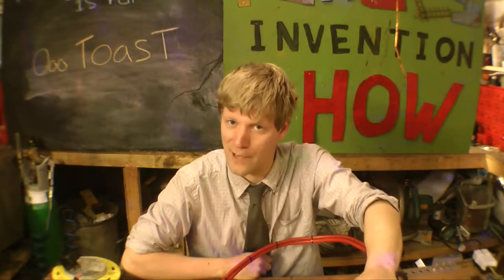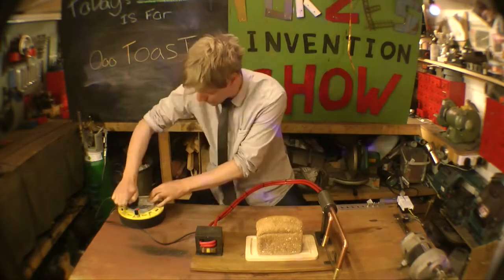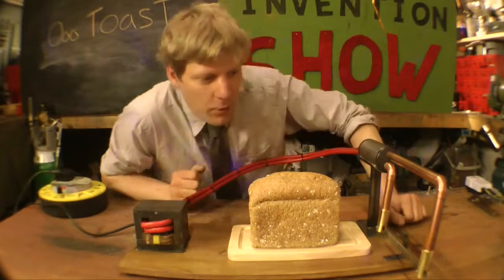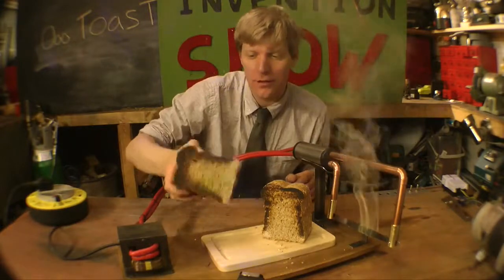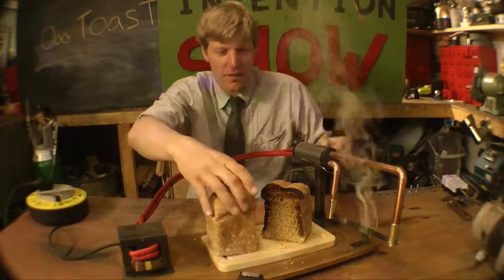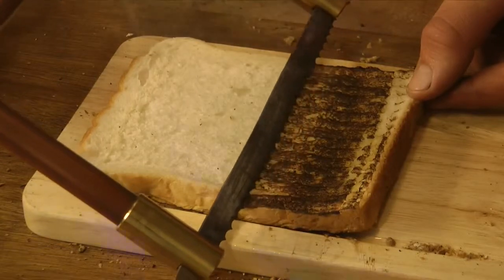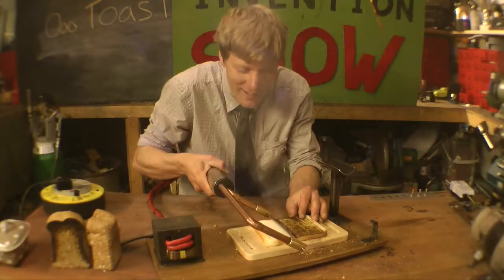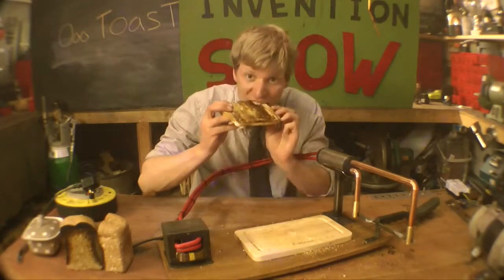L&#8217;invenzione che taglia e tosta il pane allo stesso tempo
Un ragazzo inglese che inventa gadget dall'etÃ  di 16 anni ha realizzato un marchingegno che potrebbe far risparmiare molto tempo al mattino: un...